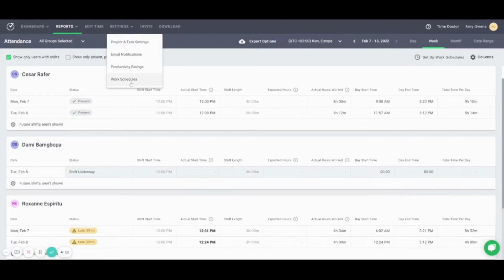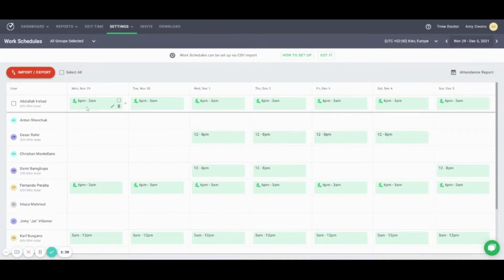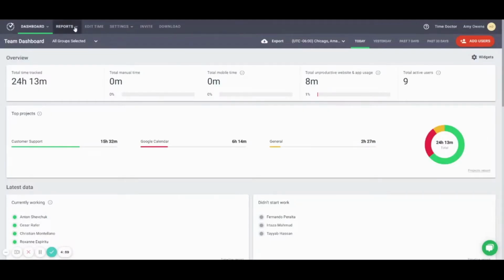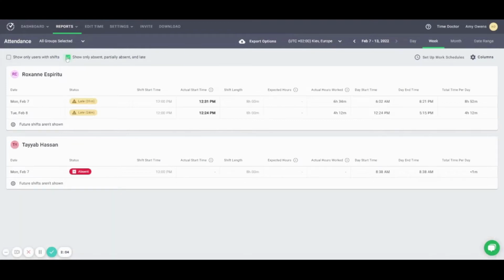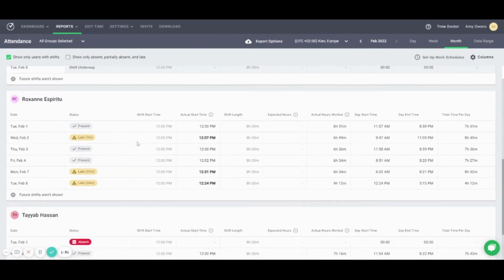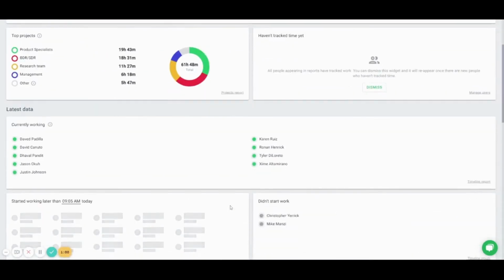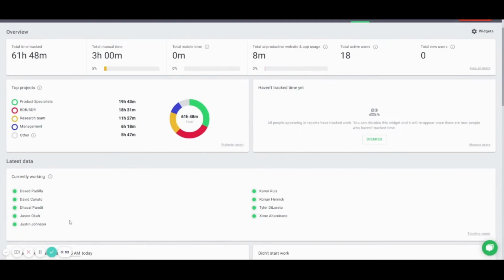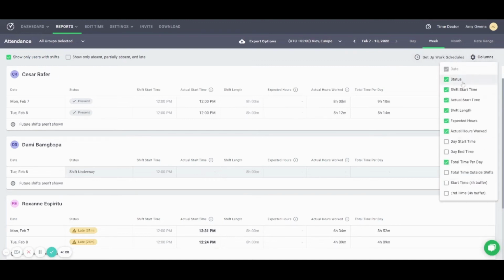Attendance Tracking with Time Doctor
Whether your teams are remote, hybrid, or in-office, maintaining good attendance is a crucial component of any company’s overall success.

Attendance is an important factor in productivity and team morale and can give great insights into employee engagement.

With more companies than ever transitioning to a permanently remote or hybrid workforce, flexible schedules and flex-time policies are quickly becoming a standard practice, making attendance management more difficult. Managers need to ensure that employees work the right amount of hours every day and that their schedules are aligned in a way that promotes communication and collaboration with their team.

For industries and job roles that require more structured schedules and shifts, attendance management can still be difficult when dealing with remote or hybrid teams.

Time Doctor makes attendance management and scheduling easier by making it less manual and providing insights to make your team more productive and efficient.